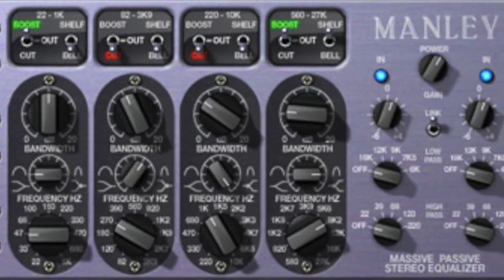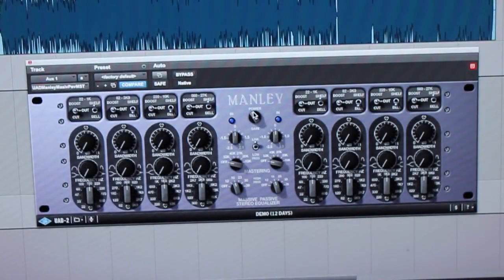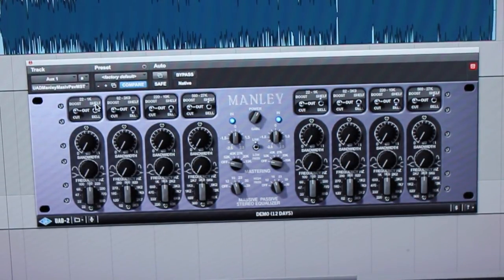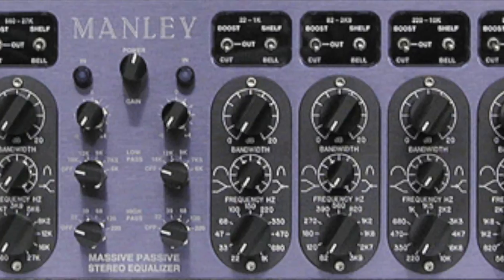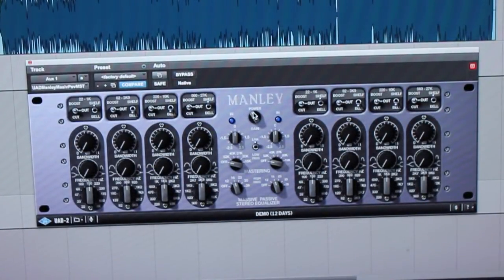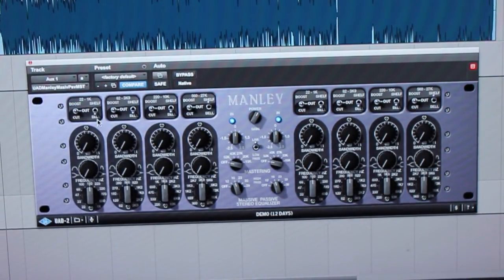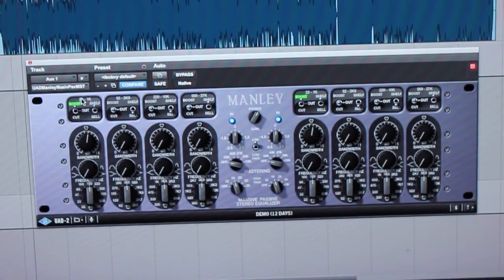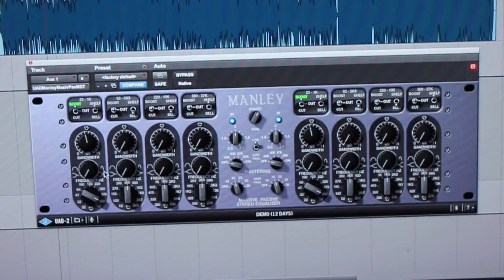UAD Manley Massive Passive Stereo EQ plug-in - Tutorial